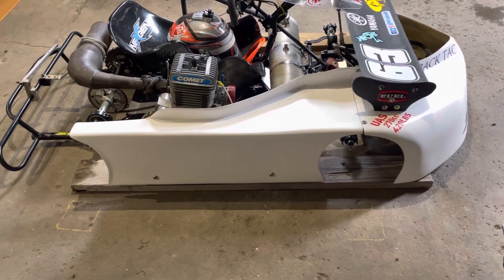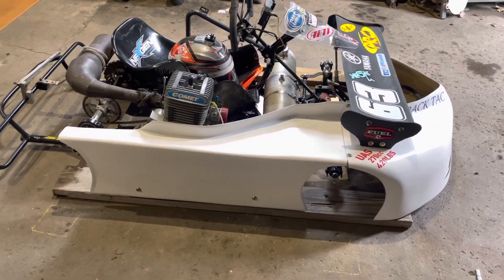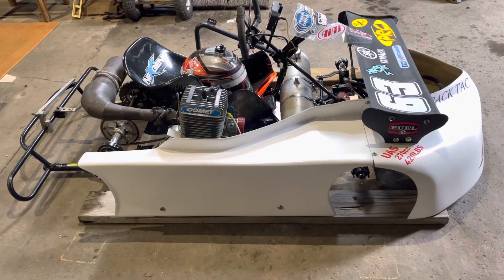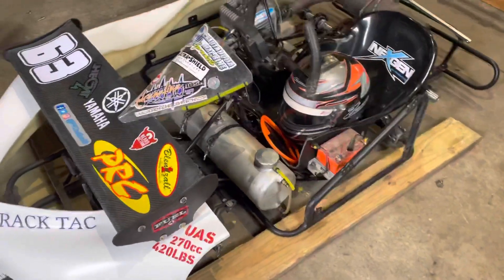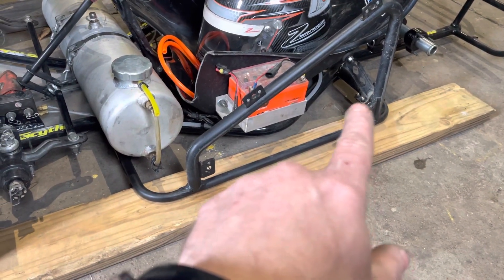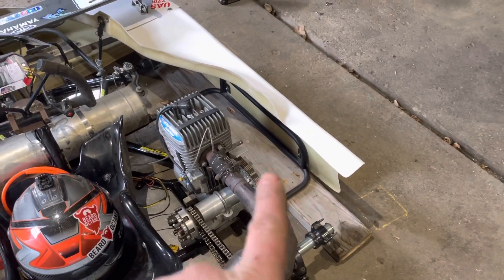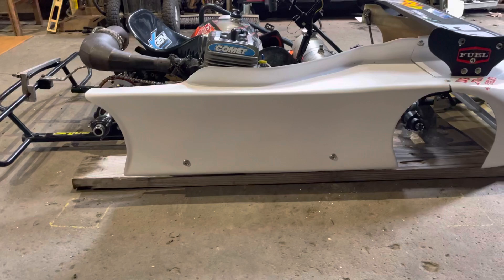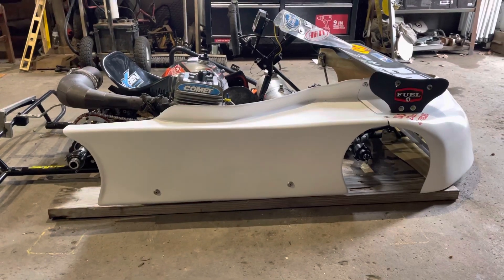Quick Tip: Body Mounting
Quick video on body mounting.